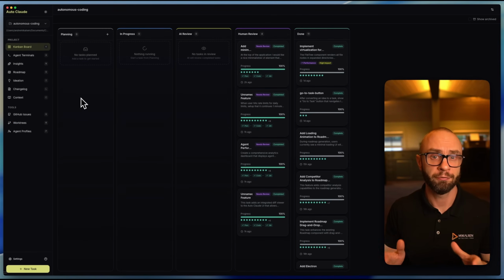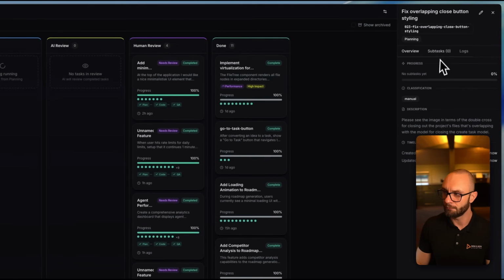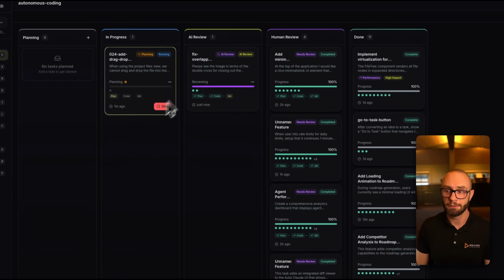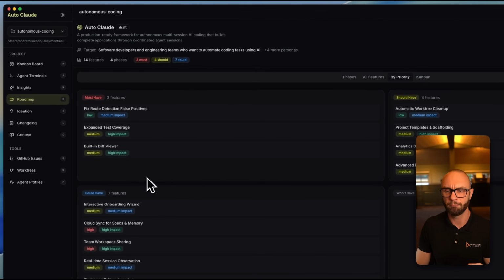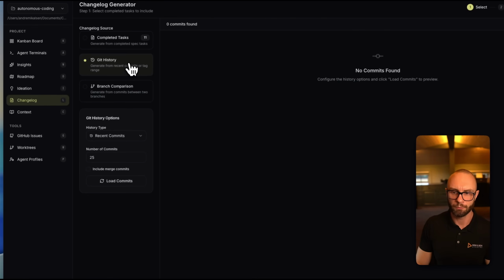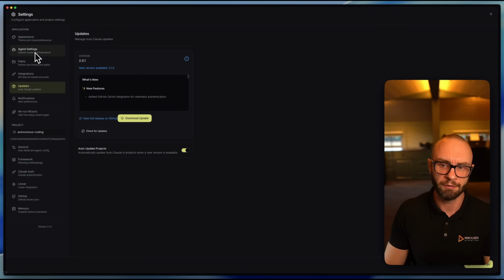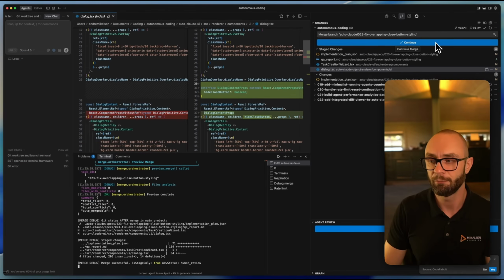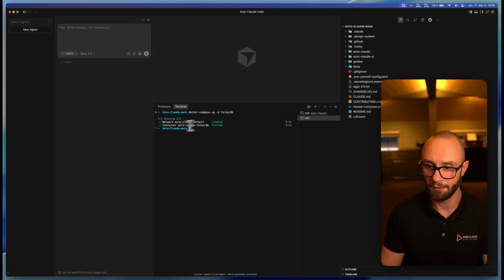AI Coding on steroids! Auto Claude (Free & Opensource)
Unleashing Auto Claude: Boost Your AI Coding Efficiency by 10X

On this channel we are all about real results with AI, and Auto Claude is a opensource and free platform that allows you to get going with lightning speed while still perserving code quality.

Streaming:
Monday, Wednesday, Friday 09:00-14:00 CET (+ bonus sessions when possible)

A follow/sub goes a long way to let others find the stream.

00:00 Introduction to Auto Claude
00:39 Getting Started with Auto Claude
01:04 Using the Kanban Board
02:11 Task Management and AI Review
06:09 Agent Terminals and Session Management
07:36 Insights and Roadmap Functionality
08:37 Context and Memory System
11:13 Change Log and GitHub Integration
12:49 Advanced Settings and Integrations
16:04 Installing Auto Claude
18:59 Conclusion and Community